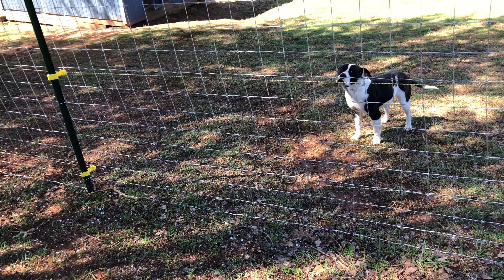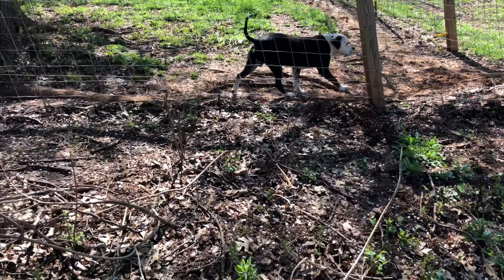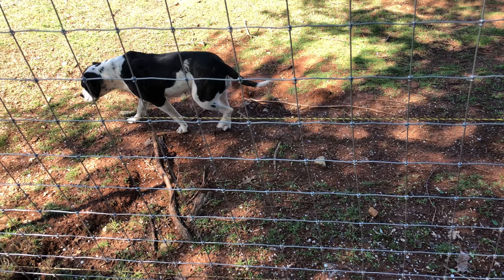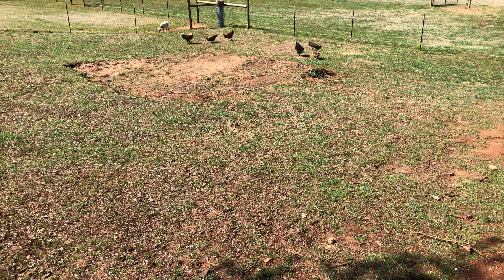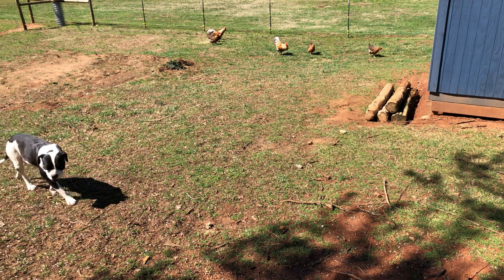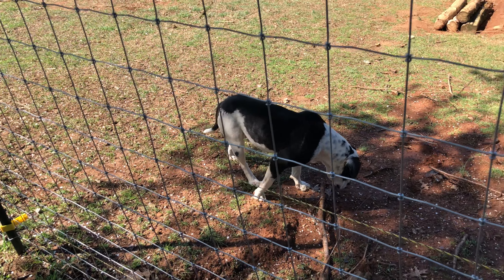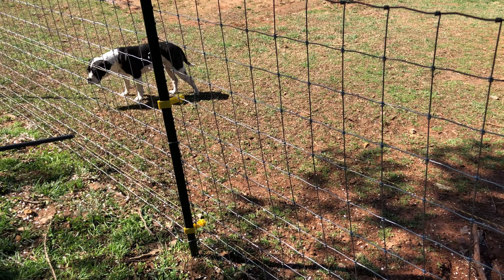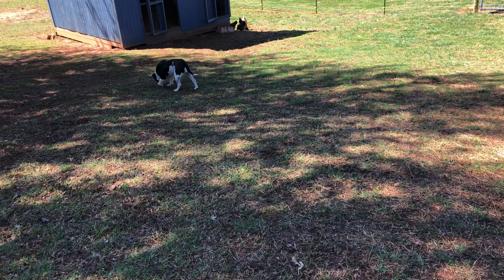Preserving a bloodline? Why? How? What!?